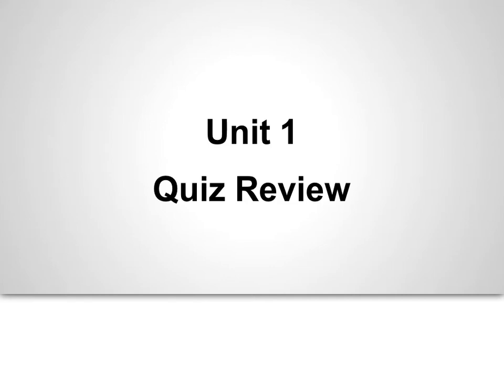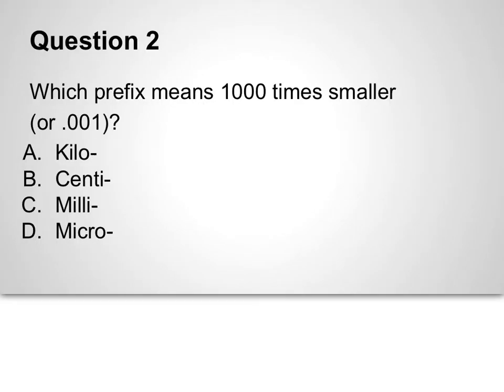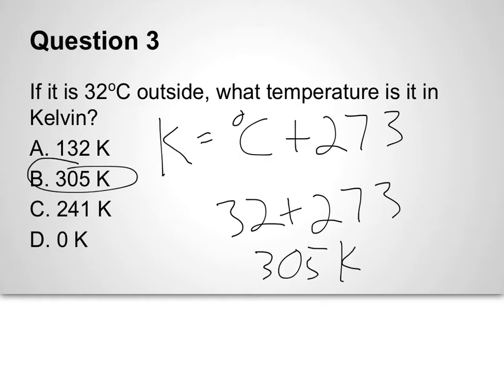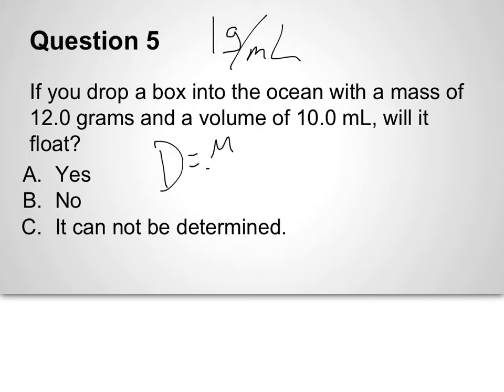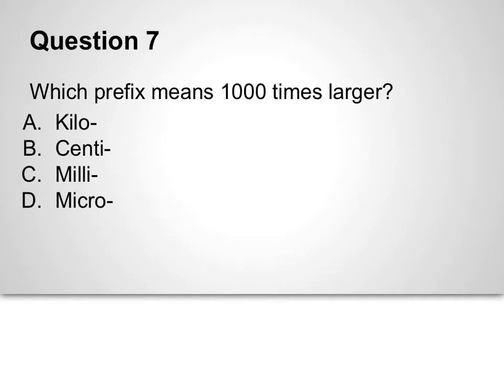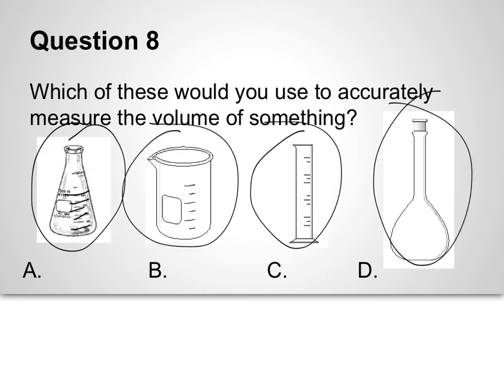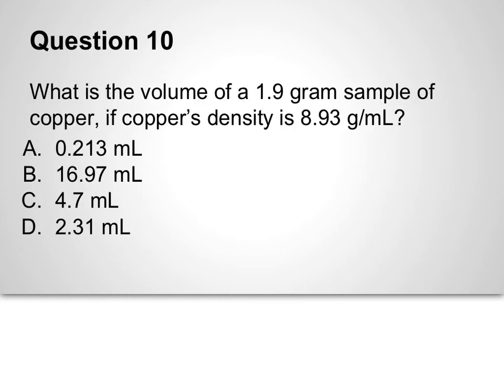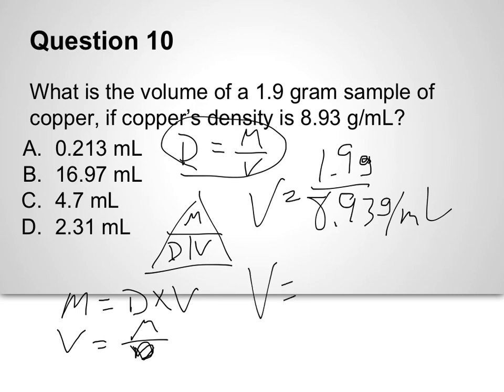Chemistry Unit 1 Quiz Review